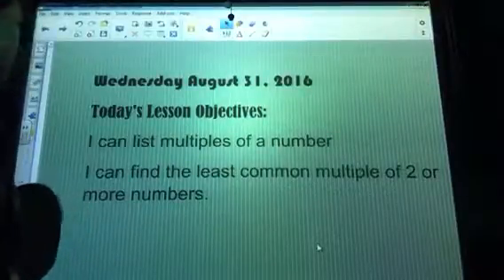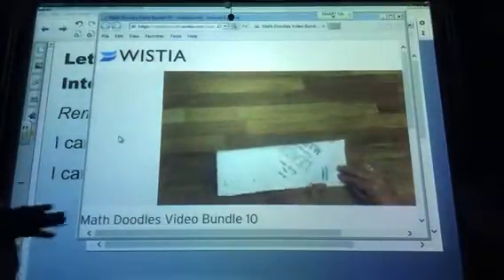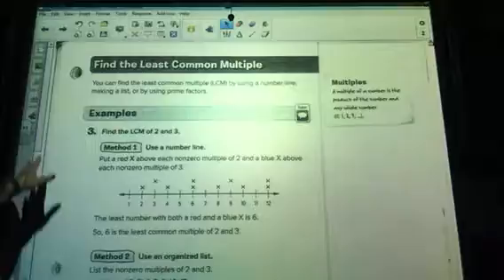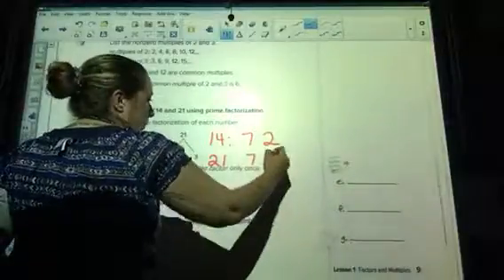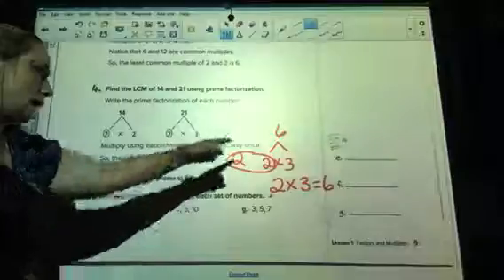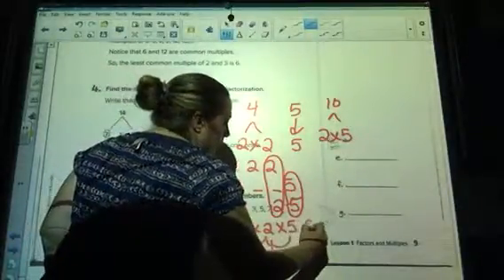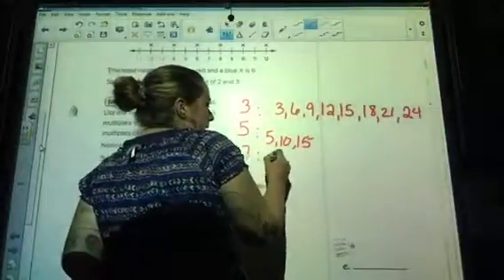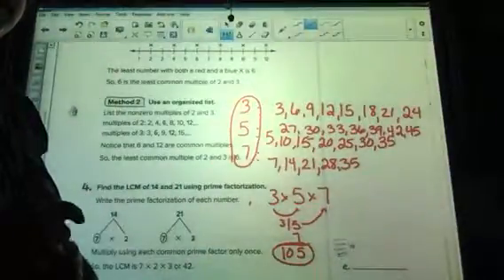Finding LCM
This video will help students find the Least Common Multiple of a number.